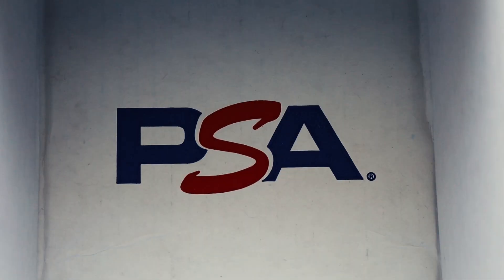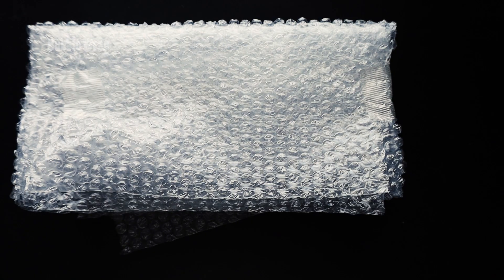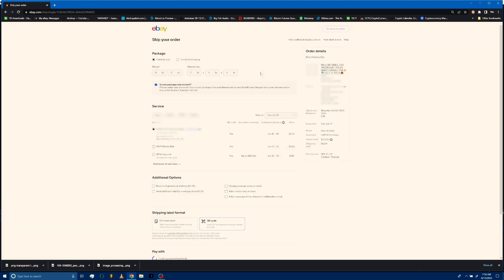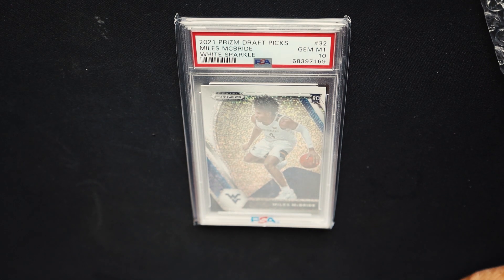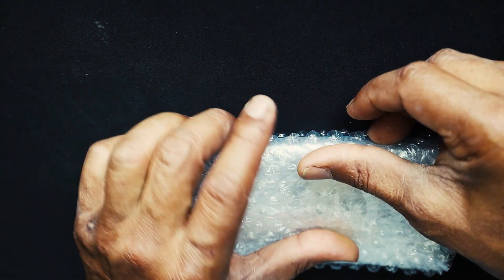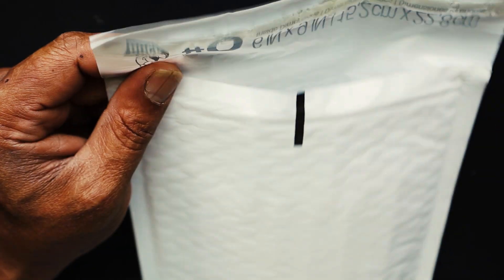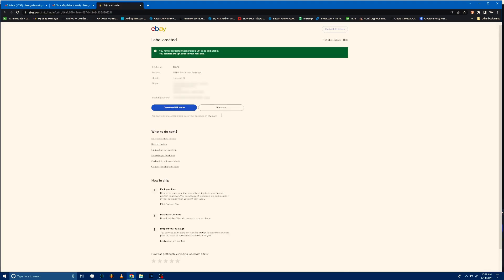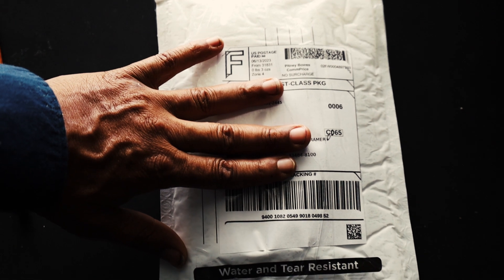HOW TO SHIP ITEMS AND RUN A EBAY STORE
Today I will be showing you how I ship sports cards for my EBAY store. I've been running a semi successful EBAY store for a few years now and I thought id share my shipping process along with the way I print labels which saves me money on my shipping cost resulting in more profit overall

EBay Store: